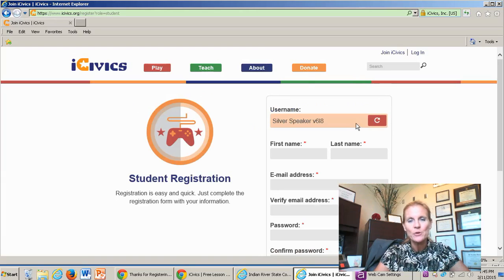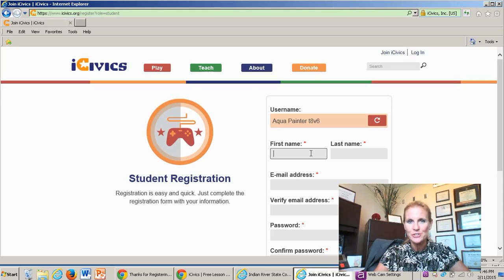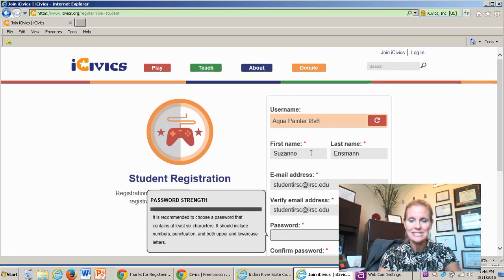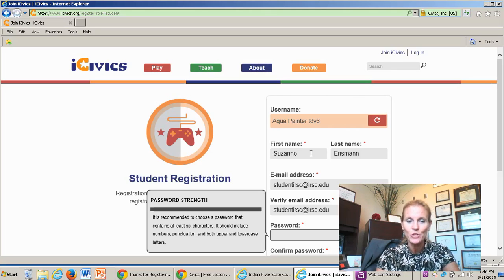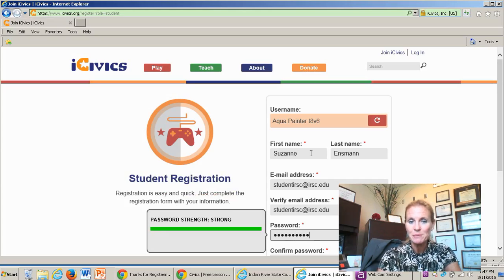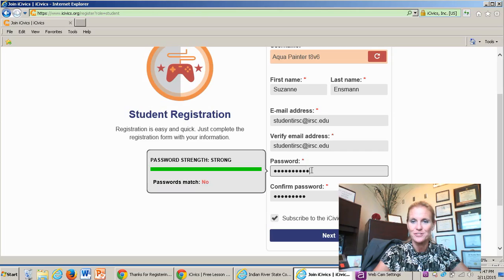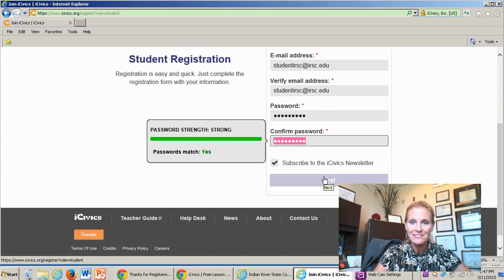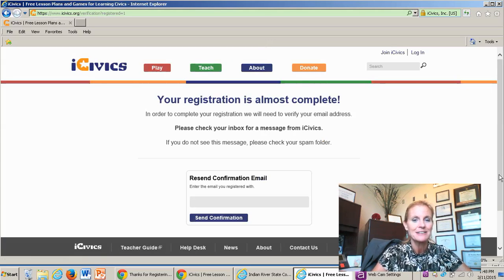Create an iCivics Account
How to create an iCivics account for students.